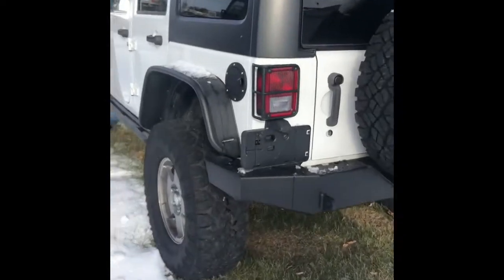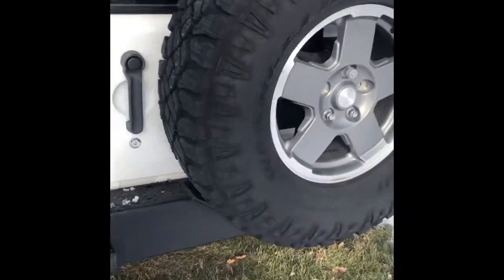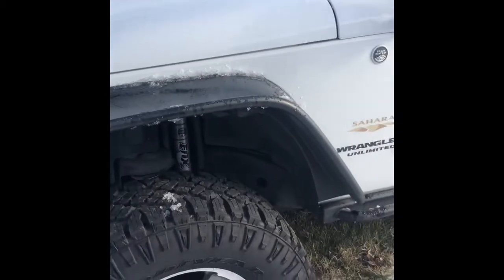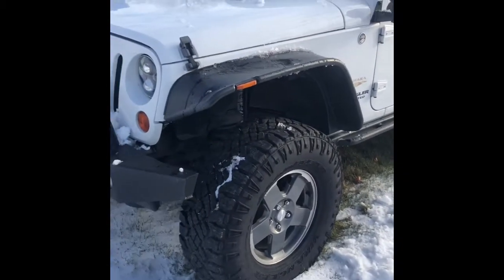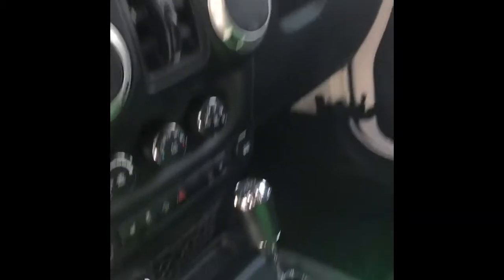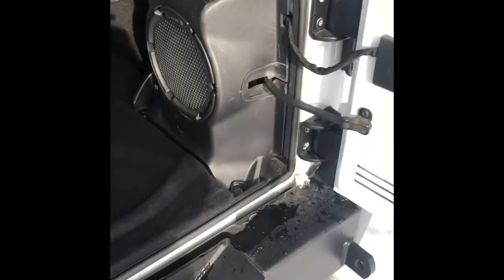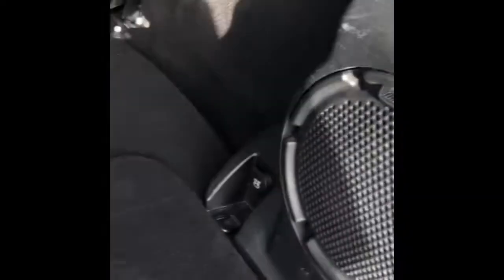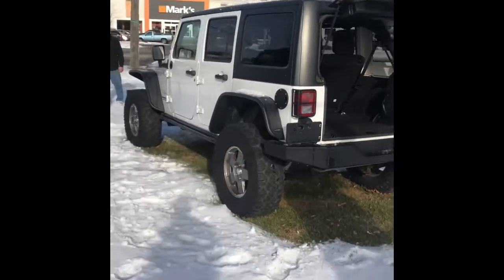Hi John. Quick walk around video on the 2013 Wrangler